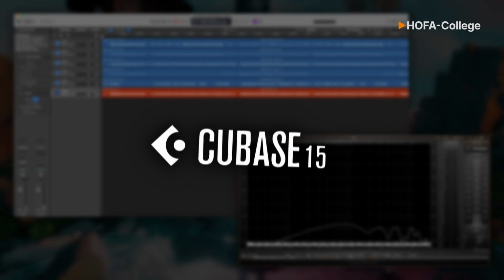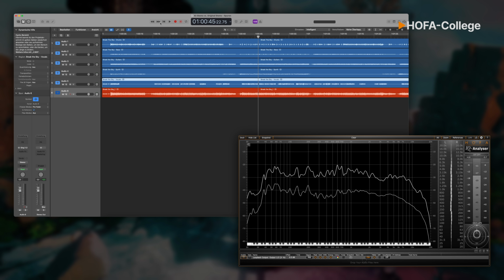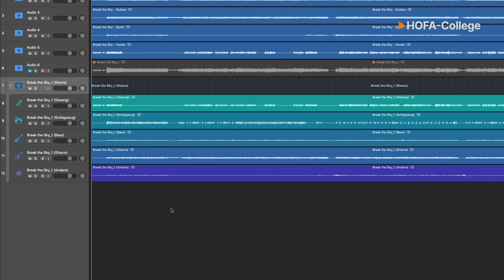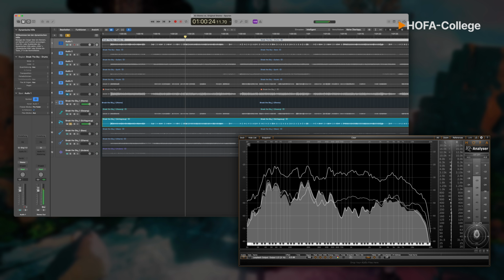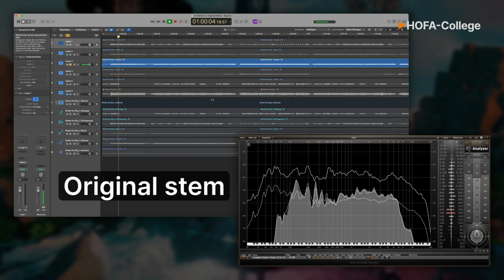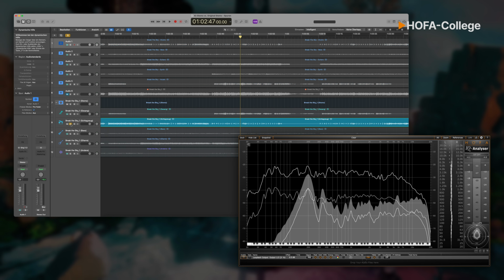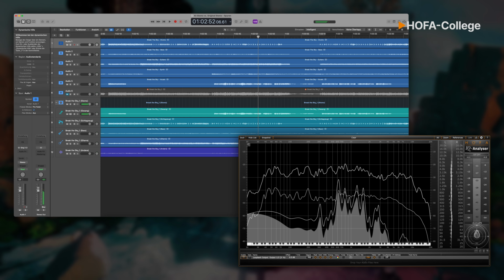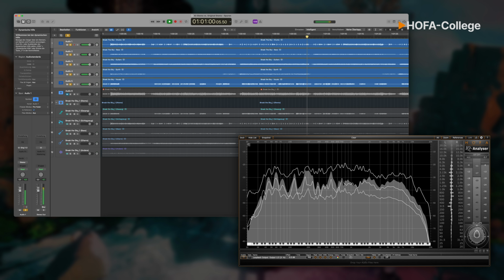How good is AI stem splitting and what are its benefits?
In this HOFA-College tutorial, we compare genuine mix stems with AI-split stems. And you will learn how to use AI stem splitting for song analysis to improve your productions.